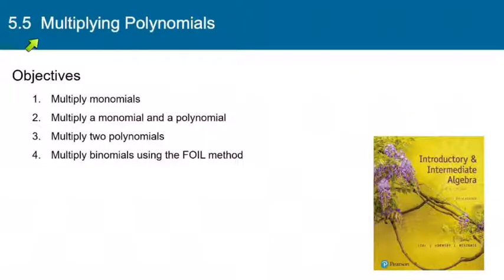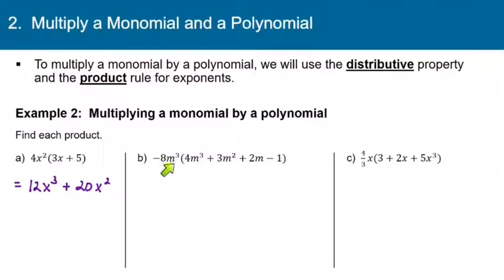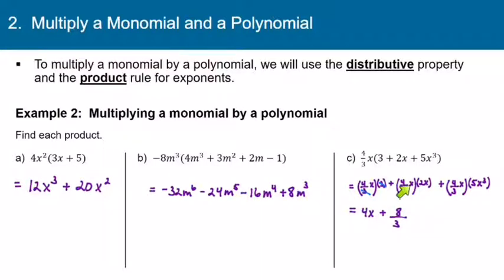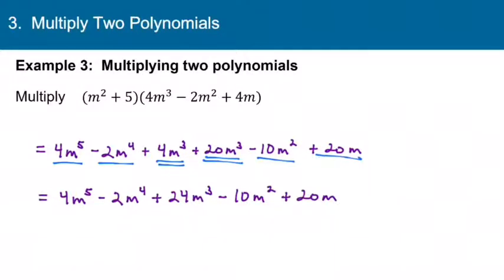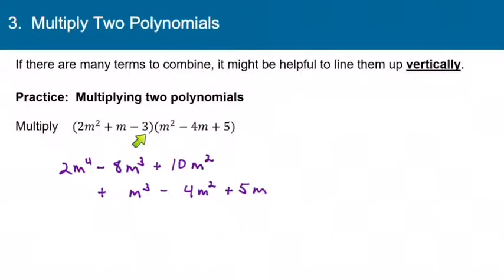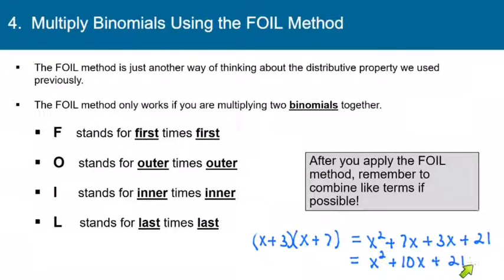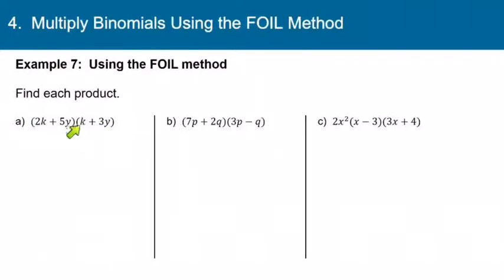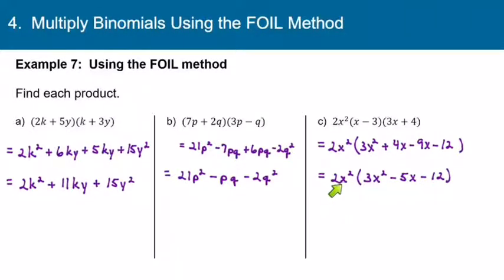Beginning Algebra 5.5